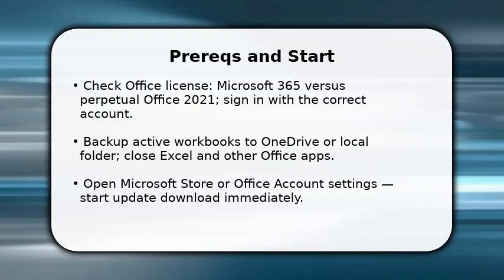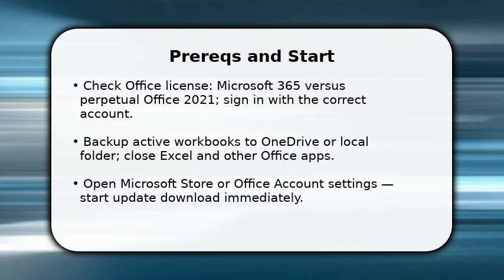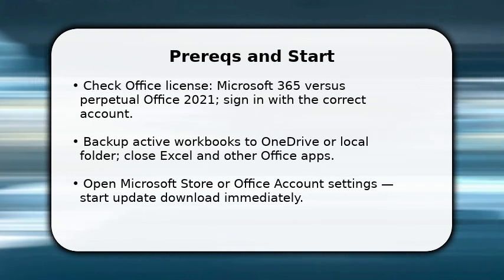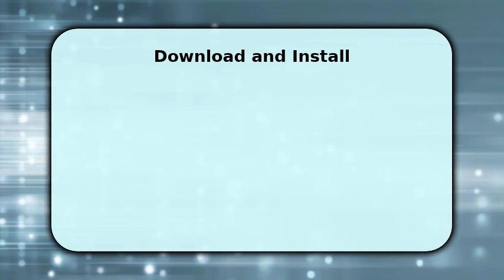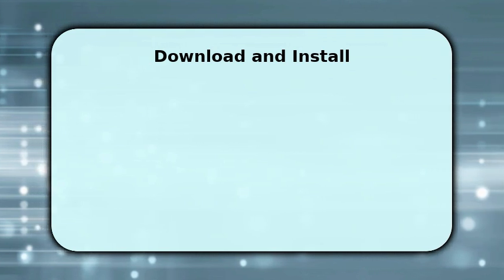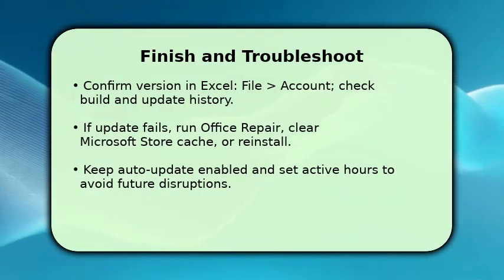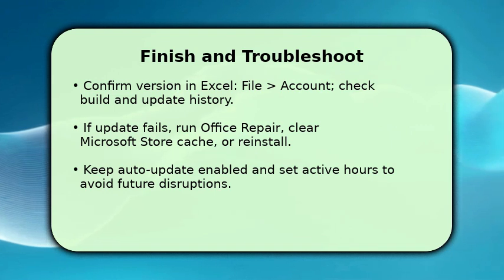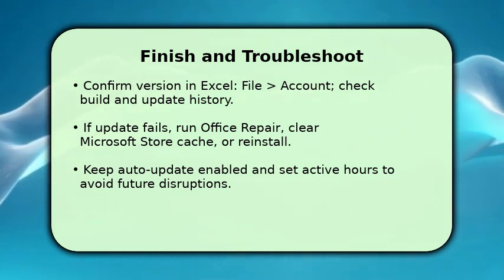How to Update Microsoft Excel 2024 (updated)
How to Update Microsoft Excel 2024 (updated) | 🔒 Surfshark VPN Deal — Stay private and secure. $1.99/mo + 3 Months Free ▸

Learn the latest steps to update Microsoft Excel 2024 in this comprehensive guide. Discover how to navigate through updates, troubleshoot common issues and ensure your spreadsheet software is up-to-date for optimal performance.

update Microsoft Excel, Microsoft Excel 2024 upgrade instructions, Excel update process, troubleshooting Excel errors during update, latest Excel features